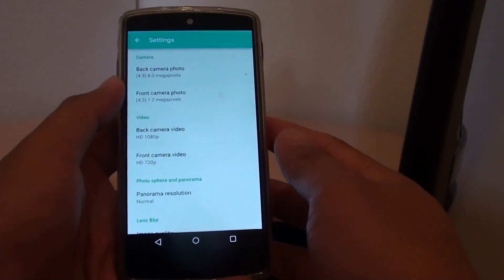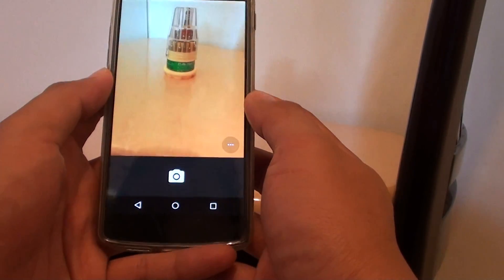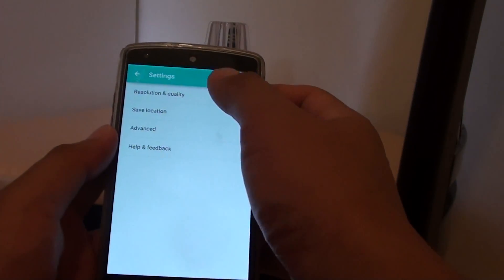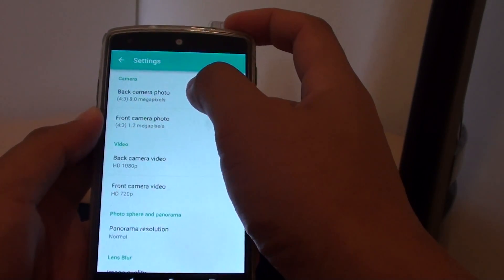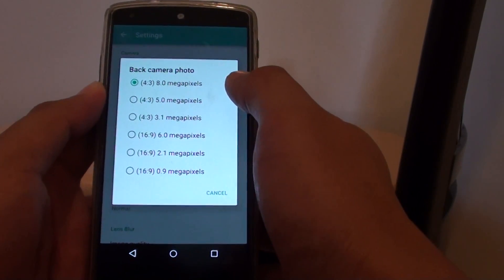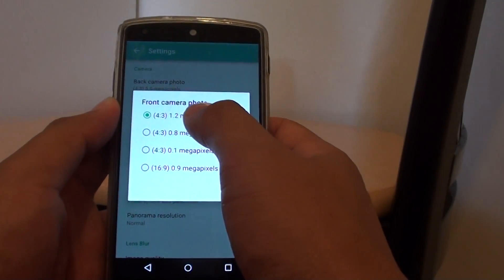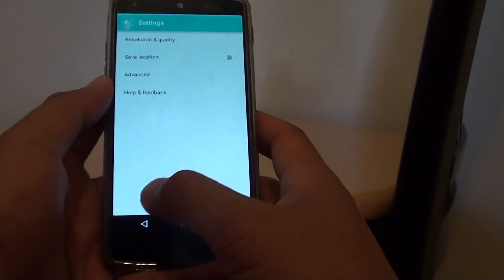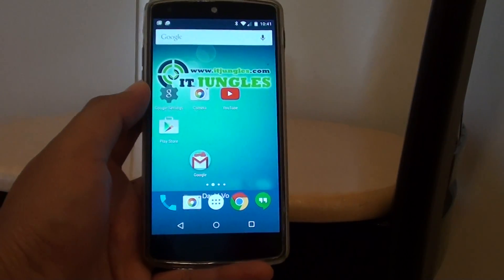Google Nexus 5: How to Change Camera Photo Quality With Different Megapixel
Learn how you can change the camera photo quality with different megapixel on the Google Nexus 5.

If you want to save storage space on the Google Nexus 5, then you probably want to lower the camera resolution. There are two ways you can do this. You can lower the resolution from either the front and the back camera.